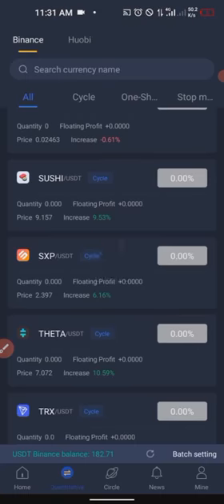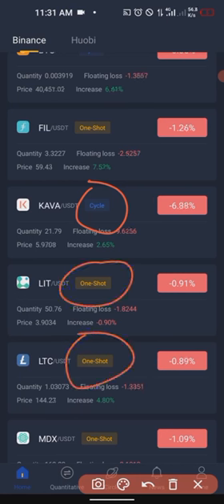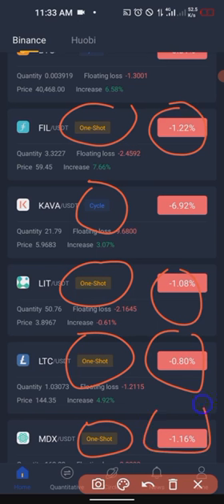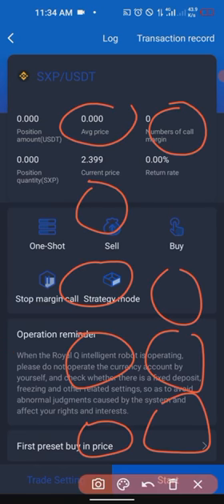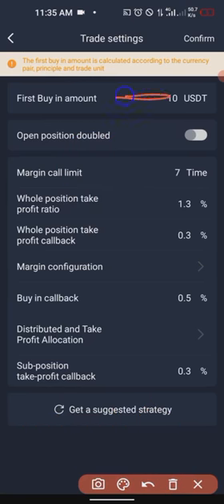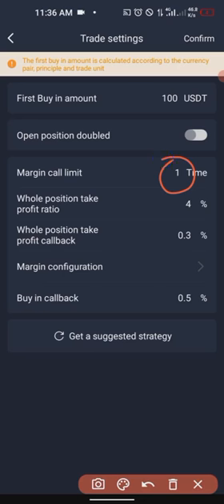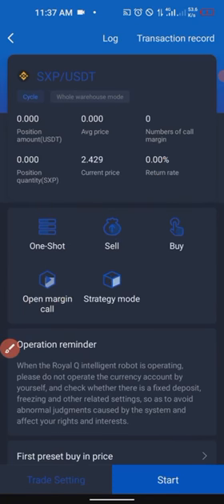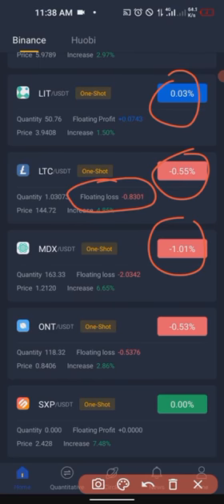How To Trade Signals And One Shot With Royal Q Bot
🚀 STEPS TO SIGN UP ON ROYALQ

 📌 CLICK ON THE LINK TO REGISTER

📌 THEN FUND THE ROBOT WITH 140 USDT

📌 TO FUND

👉 Go to Mine on the App

👉Then Click  Assets

👉 Then Click on Deposit

👉 Copy the USDT Trc20 Wallet Address

👉 Then send $120 there

📌 THEN CLICK ON ACTIVATE AT THE TOP RIGHT OF THAT SAME PAGE

📌 FOLLOW THE POP UP MESSAGES

👏👏👏👏👏👏 Congratulations
YOU ARE ACTIVATED ON ROYALQ

Binance account registration link